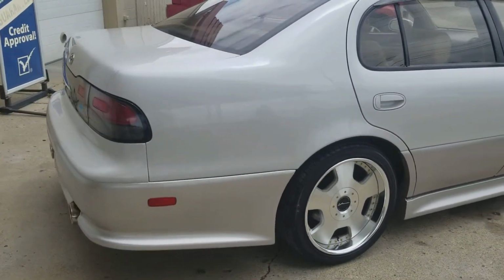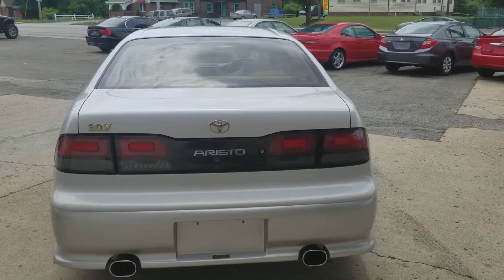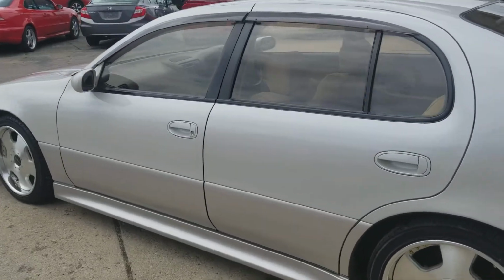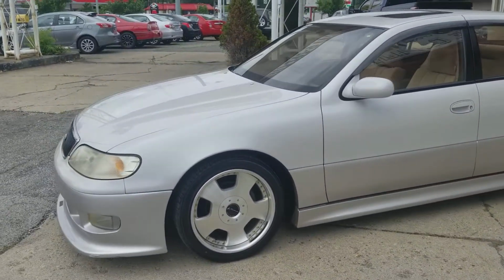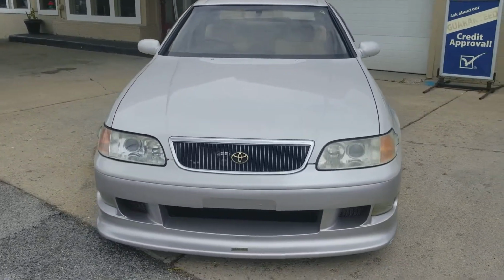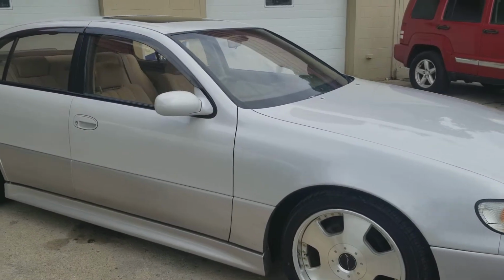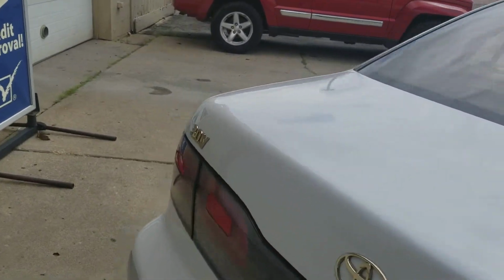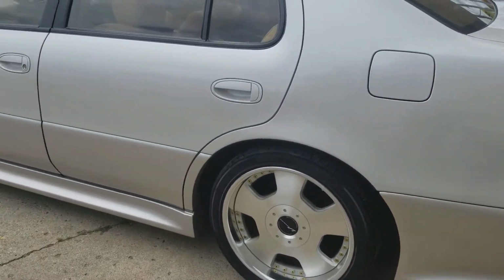1993 Toyota Aristo RHD Japan Import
93 Aristo is RHD and has only 49k original miles.  Extremely clean and well maintained.   Imported directly from Japan.  This car has lots of expensive and tasteful upgrades.  Ohlin coilovers,  fiberglass body kit, Vienna Speedstar wheels and upgraded exhaust.  Drives A1 and runs perfect.  Very low miles and one owner.  This car has original Pearl white paint and painted to match body kit.  Rust free body.  Original cloth seats are impeccable and smell nice.  All options seem to work properly, ICE COLD AC, Sunroof,  japanese radio,  etc.  This vehicle is fairly rare and is powered by the coveted 2JZ-GE (non-turbo) motor.  Inspection of the engine and underbody shows no leaks or defects of condition.